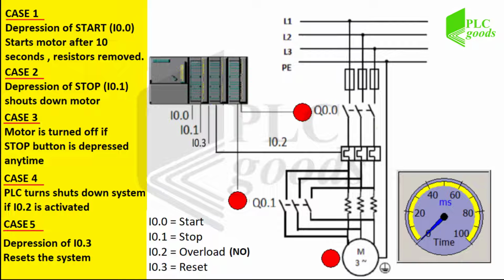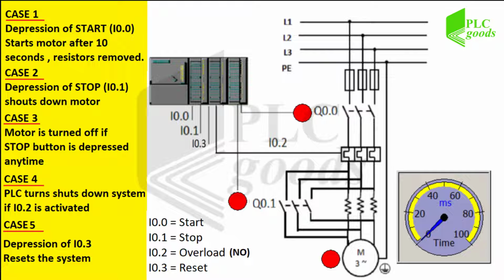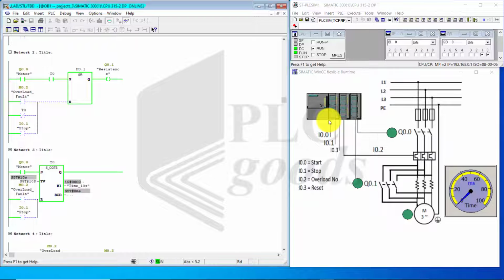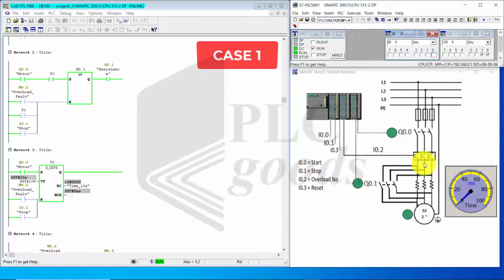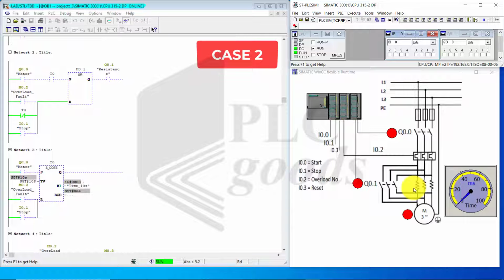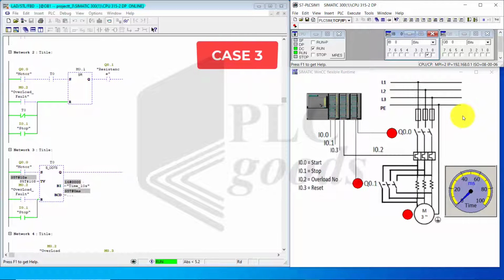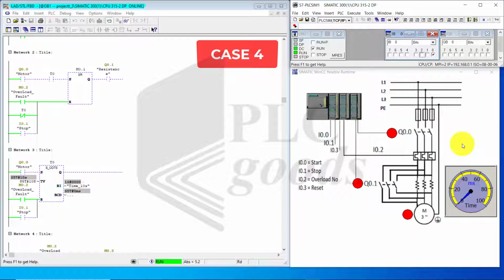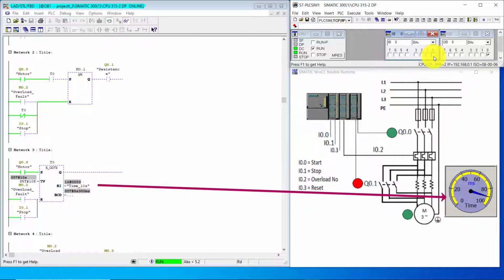Resistor MOTOR speed control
1-Programming S7-1200 PLC with Siemens TIA Portal & Factory IO
4-Complete Delta PLC programming Course with ISPSoft & Factory IO